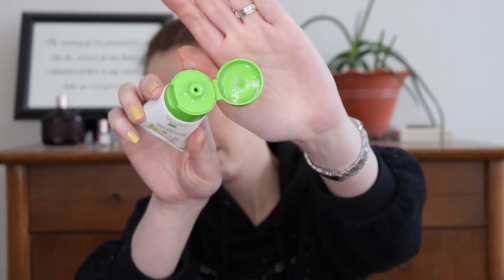March 2019 Petit Vour Unboxing + First Impression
Hi everyone! Here is my unboxing and first impressions of the March Petit Vour Box.

PRODUCTS MENTIONED:
KVoss Bronzing Potion (Cruelty-free and Vegan): Not Available on PV Yet
Little Barn Apothecary Honeysuckle and Grapefruit Body Oil (Cruelty-free and Vegan)
Andalou Naturals Citrus Sunflower Uplifting Shower Gel (Cruelty-free and Vegan): Not Available on PV Yet
Juice Beauty Green Apple Cleansing Bar (Cruelty-free and Vegan): Not Available on PV

PRODUCTS I'M WEARING:
Face: Ilia True Skin Foundation and Alima Pure Satin Matte Foundation
Concealer: Pacifica Concealer
Highlight: W3ll People
Brows: Juice Beauty Brow Envy Gel
Eyeshadow: W3ll People Nudist Eyeshadow Palette
Mascara: Au Naturale Mascara
Lips: Crop Natural Lip Gloss in Leading Lady